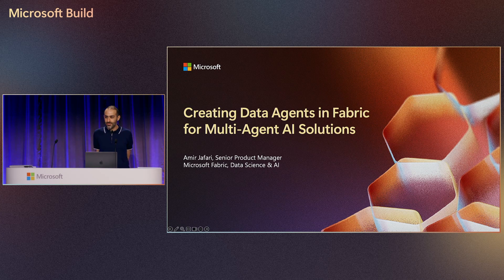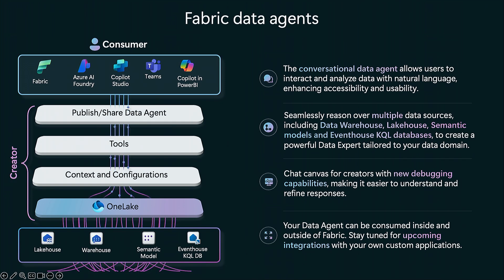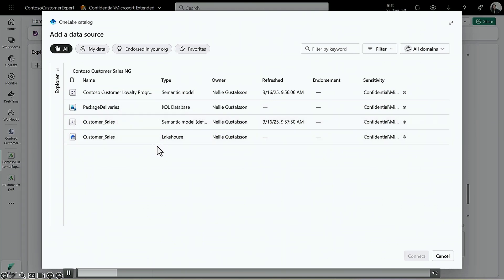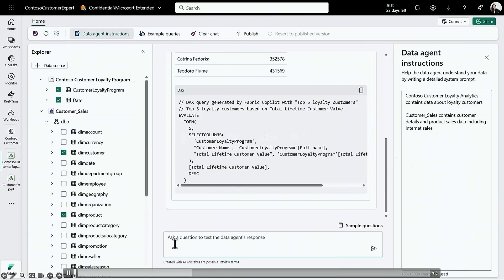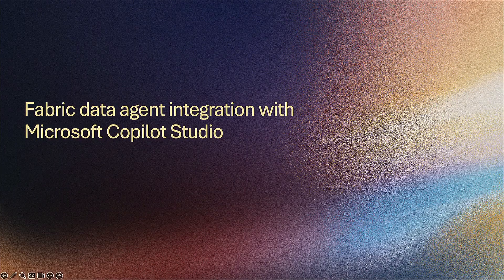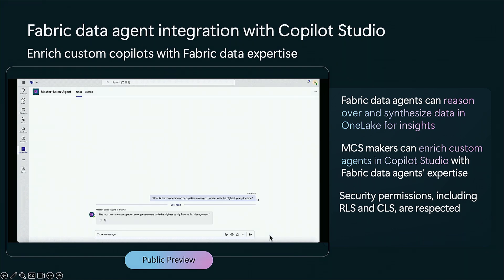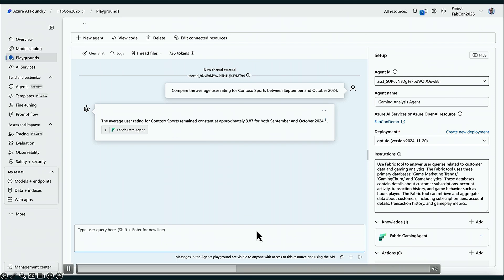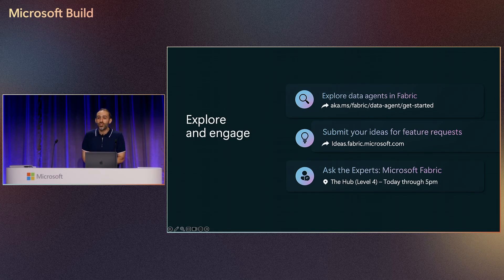Creating Data Agents in Fabric for Multi-Agent AI Solutions | DEM561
Join us for a demonstration on customizing Copilot using your domain knowledge to reveal insights and generate relevant responses through various apps, making AI-powered analytics more intuitive and actionable.  Learn about enhancing decision-making in Microsoft Fabric and Power BI using Copilot and AI agents.

𝗦𝗽𝗲𝗮𝗸𝗲𝗿𝘀:
 * Amir Jafari
 * Joanne Wong

DEM561 | English (US) | Data & Analytics

Chapters:
0:00 - Discussing Data Agents in Multi-Agent AI Solutions
00:02:16 - Data Integration and Data Agent Configuration
00:04:23 - Introducing Contoso Customer Loyalty Program Semantic Model
00:05:48 - Providing Instructions to Data Agent
00:07:37 - Customizing Data Agent with New Data Source
00:11:26 - Summary of Microsoft Copilot Studio Integration
00:11:46 - Challenges and Immersive Experience in Power BI
00:13:34 - Introduction to AI Foundry and its Integration with Fabric Data Agents
00:15:09 - Closing Remarks and Invitation to Explore More